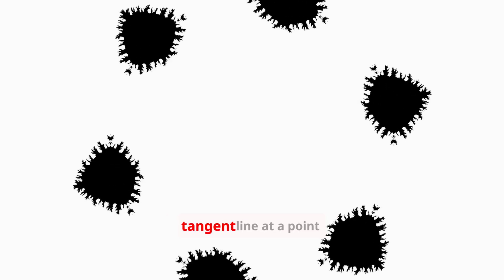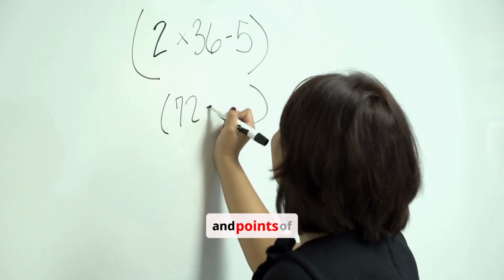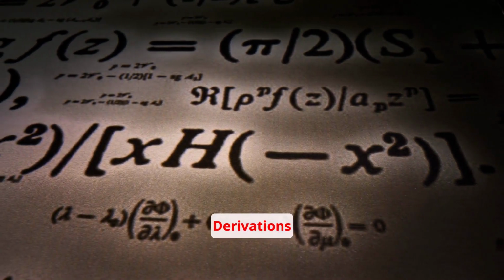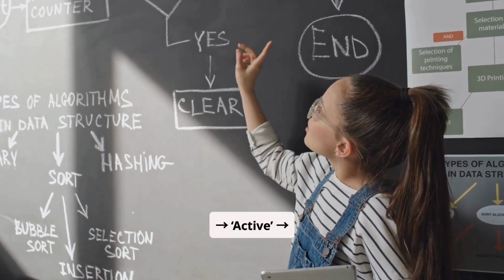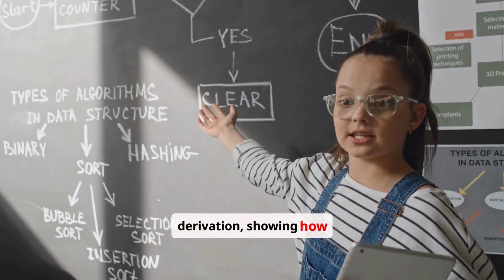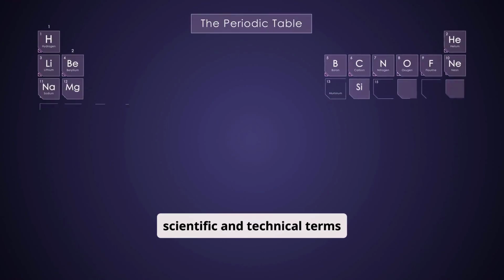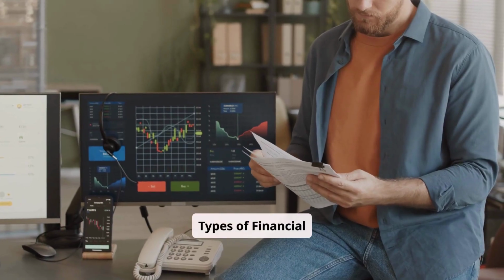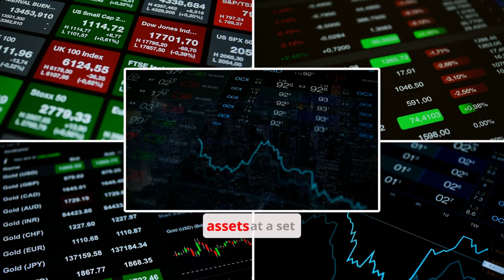Derivative Explained Math, Finance, Chemistry & Linguistics with Real-Life Examples!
📌 What is a Derivative? This video breaks down the multiple meanings of "Derivative" in Mathematics, Finance, Chemistry, and Linguistics with easy-to-understand real-life examples! 🚀

🔹 Topics Covered:
✅ Derivatives in Mathematics (Speed, Acceleration, Business Profits)
✅ Derivatives in Linguistics (Word Formation, Prefixes & Suffixes)
✅ Derivatives in Chemistry (Aspirin, Soap, Pharmaceutical Applications)
✅ Derivatives in Finance (Futures, Stock Options, Risk Management)

🔥 Watch till the end to master derivatives and their real-world applications!

📢 Follow Us for More Knowledge: